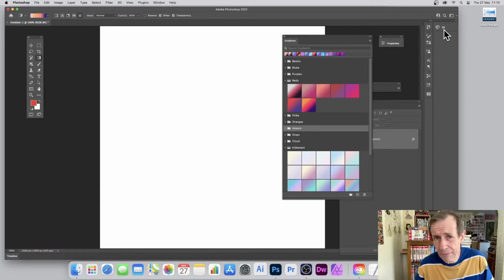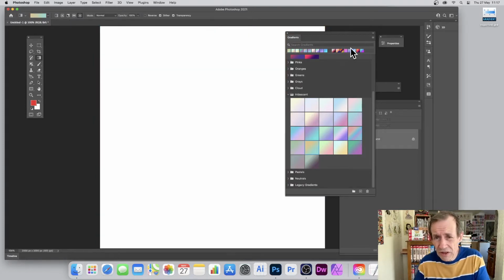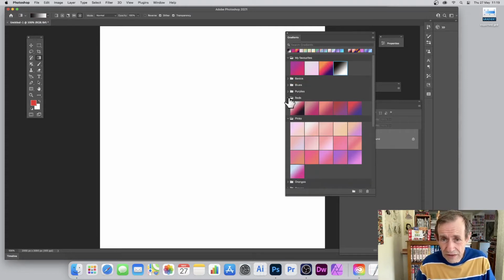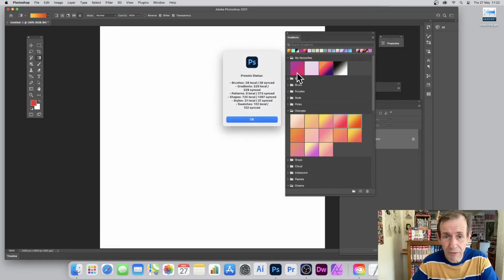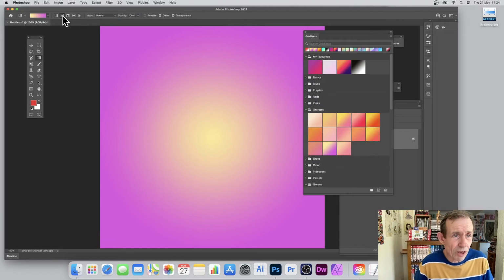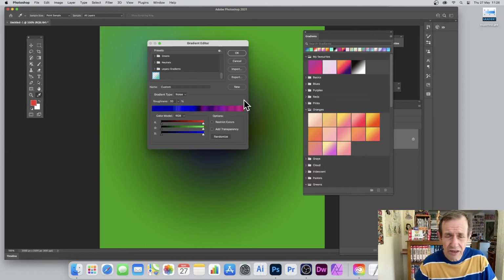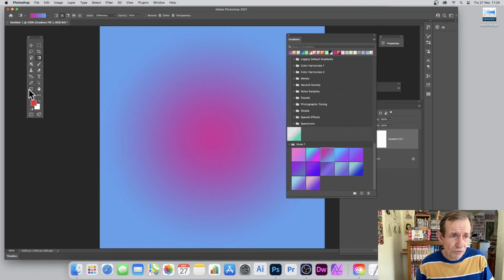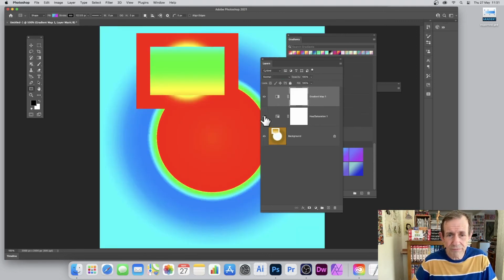Gradients In Photoshop | How To | Fully Explained Color Presets | Graphicxtras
Photoshop gradients import and overview tutorial
More videos, @Graphicxtras
0:00 Intro to gradients
0:23 Gradient layers
0:38 Gradients panel
3:02 Favourite gradients
7:30 Select gradient style in panel
10:40 Gradient editor
12:50 Import gradients
14:30 Add shape and add gradient fill etc